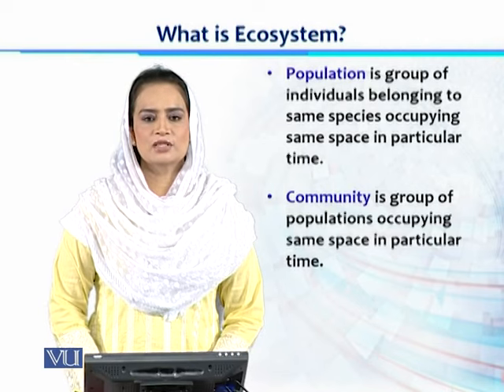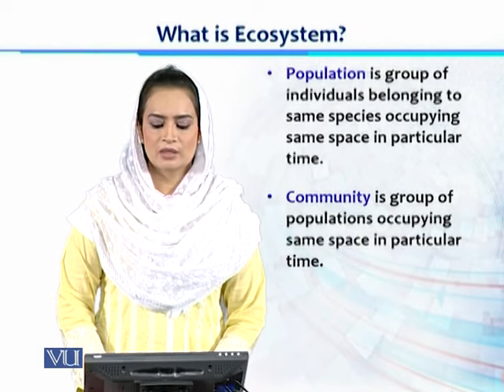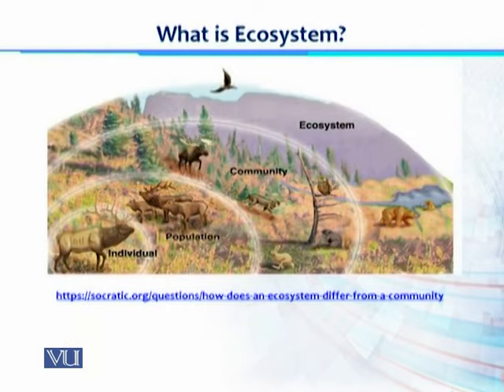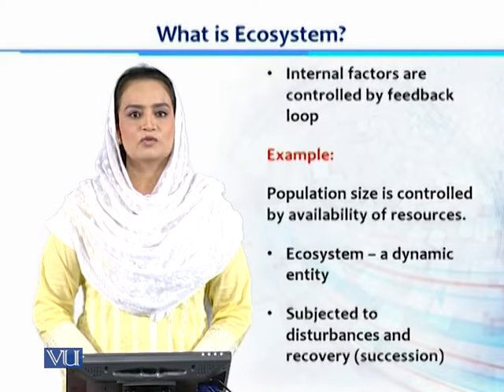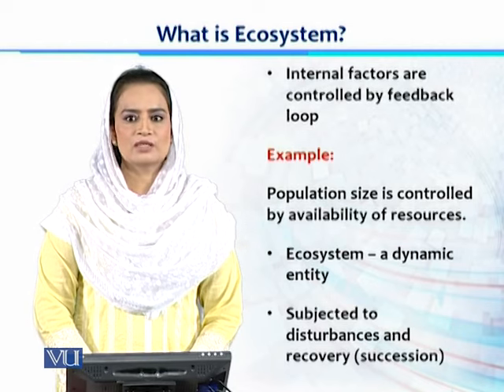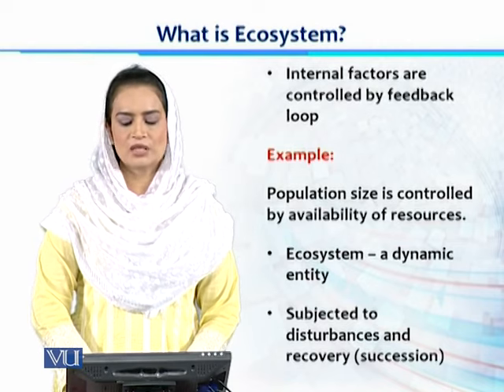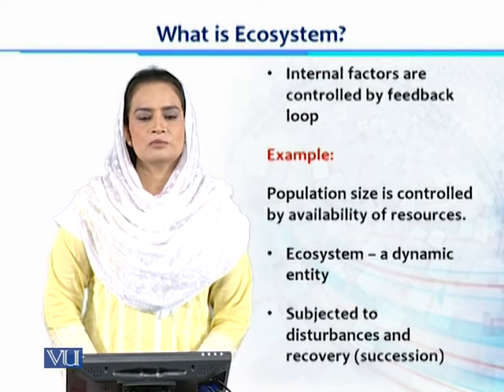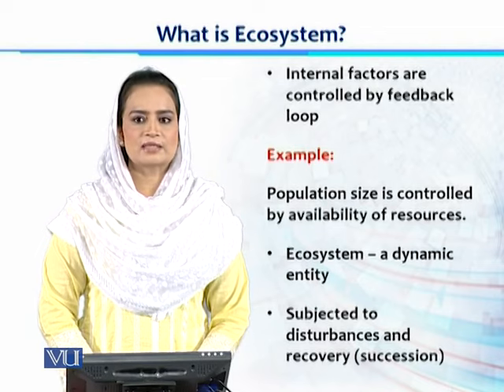BT101_Topic001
BT101 - Ecology, Biodiversity & Evolution-I
By Dr. Shafaq Fatima